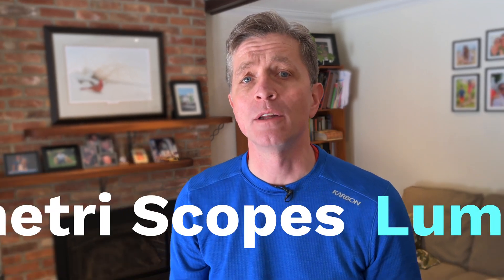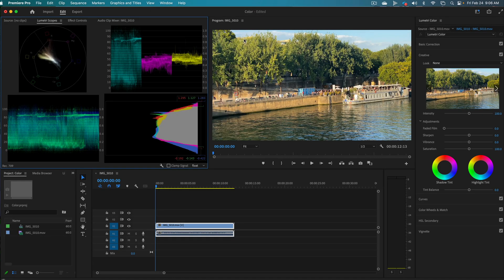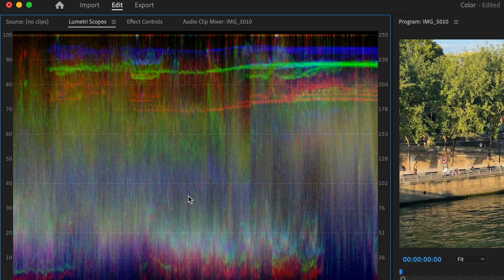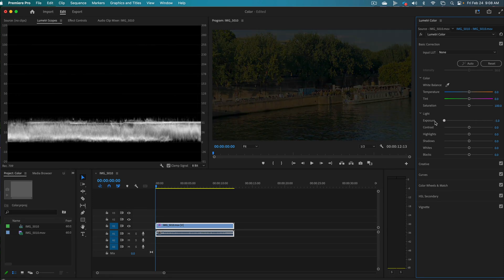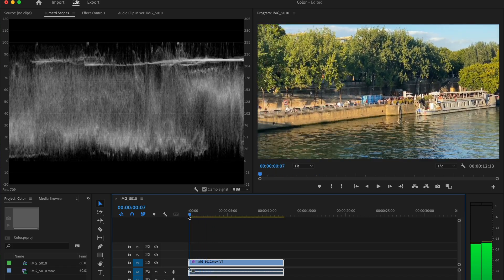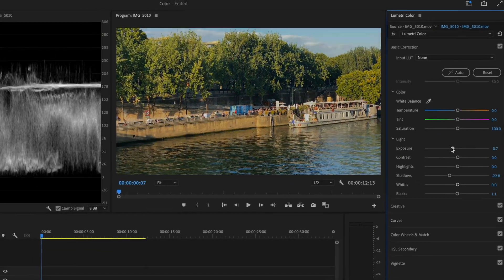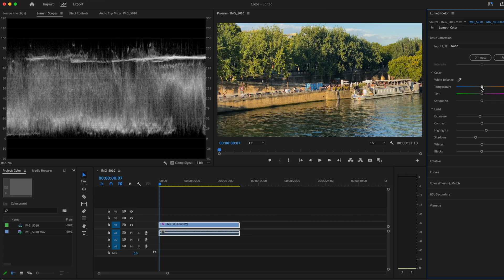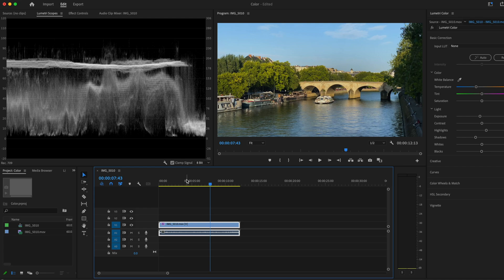Master Color correction and Scopes in Premiere!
Unlock the secrets to mastering exposure and Color in Adobe Premiere Pro 2024!

In this video, we're diving deep into the world of exposure correction and grading, revealing simple techniques to take your video editing skills to the next level.  Understanding the exposure panel and basic color grading techniques, Whether you're a beginner or an experienced editor, this video is filled with actionable tips and tricks to help you achieve professional-looking results. So, if you're ready to transform your videos and make them stand out, watch until the end and get ready to take your exposure game to new heights!

I can teach Photoshop, Lightroom, Premiere Pro, Final Cut Pro, Apple Motion, and Screen Flow + more.